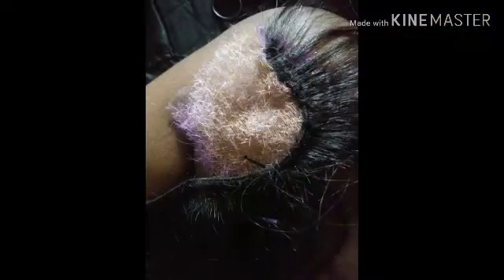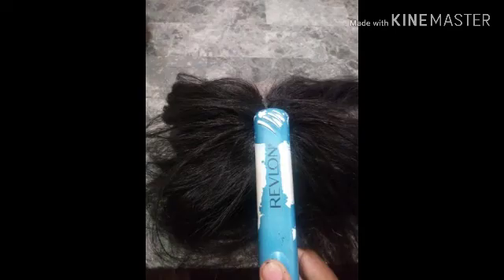How To : Make A Closure Out Of 3 year old Hair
$blackbeauty2930

This is gonna be a short and simple video is this how to make a closure out of old hair im not a professional or anything guys so dont try to beat me down and say this is not right this is just how i make mine if i dont buy a closure some this is homemade closure